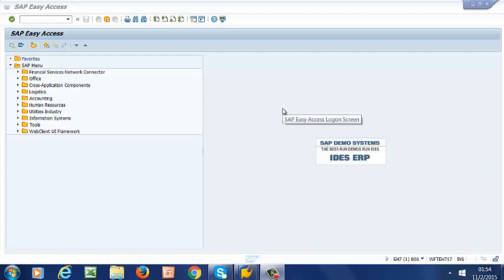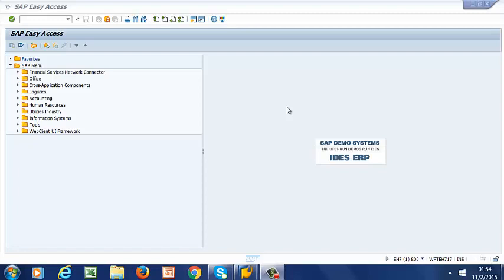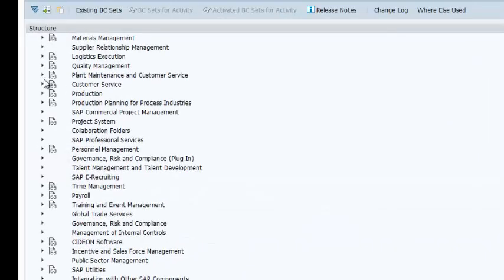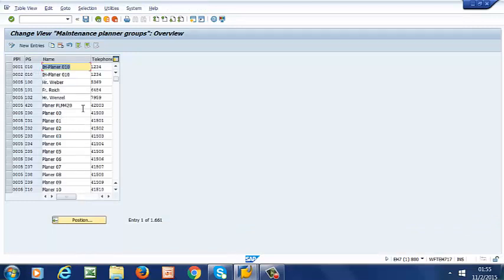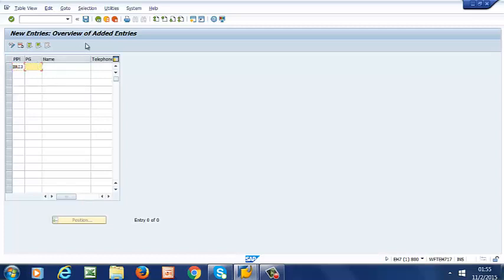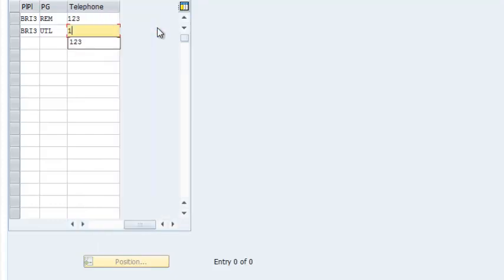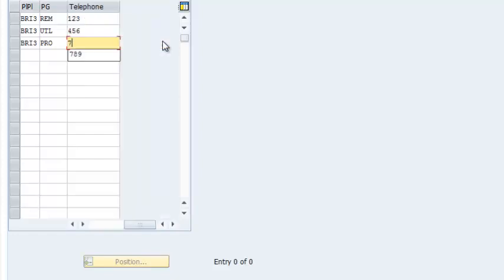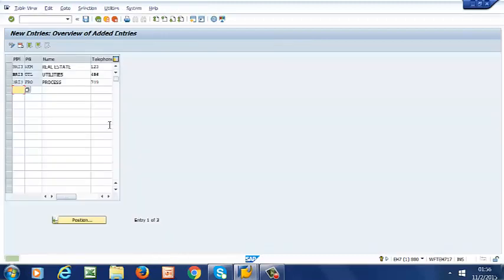SAP PM: The Ultimate Planner Group Creation Guide!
Step by step illustration of how to create planner group in SAP PM